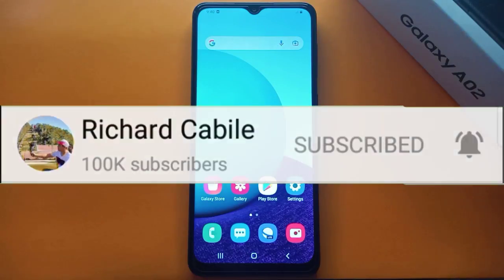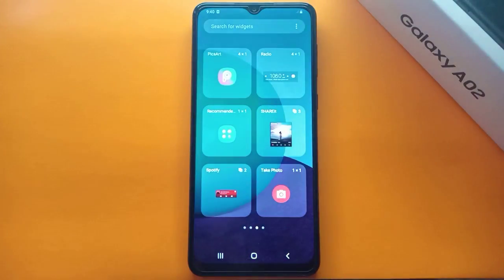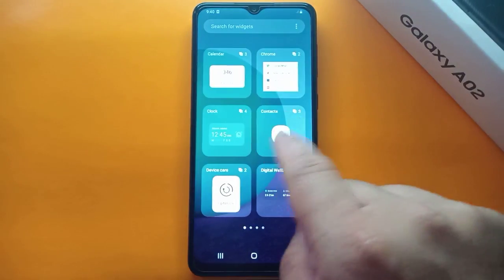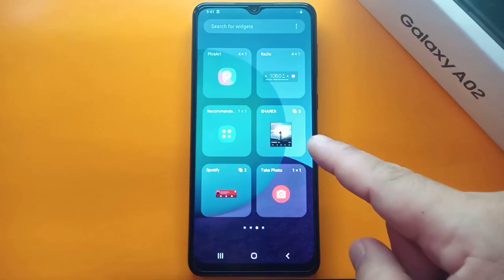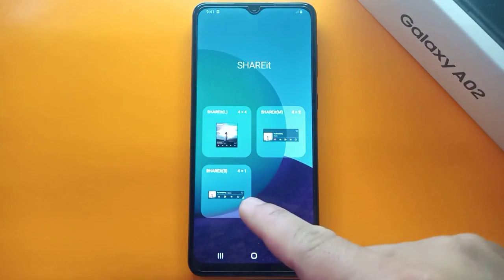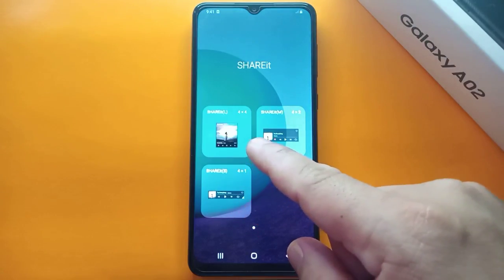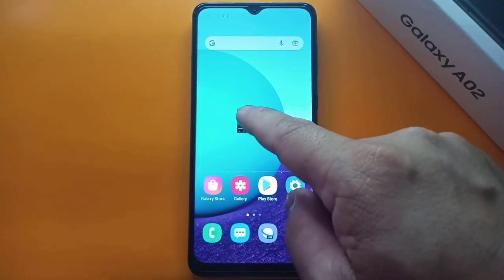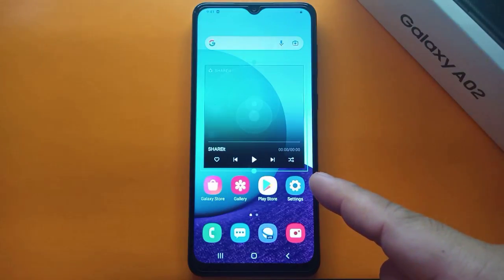How to Add Shareit (L) Widget on Samsung Galaxy A02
Do you want to add shareit (L) widget on Samsung Galaxy A02.  In this tutorial I will teach you how to add shareit (L) widget on Samsung Galaxy A02 mobile phone.  Shareit large widget in Samsung Galaxy.

Thanks...